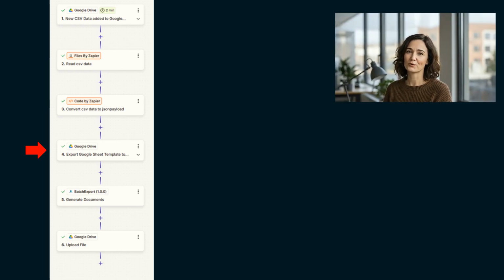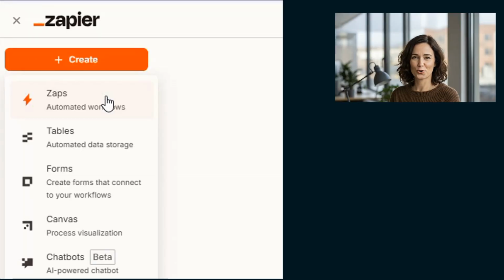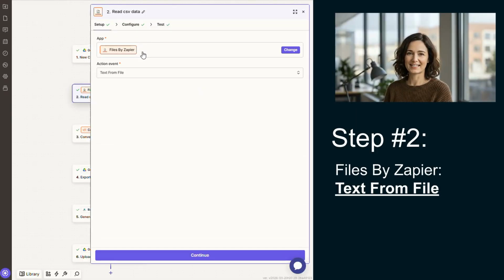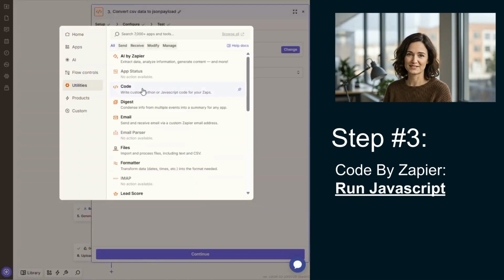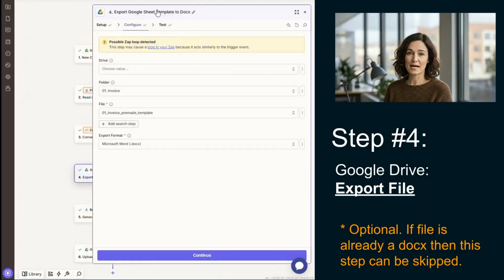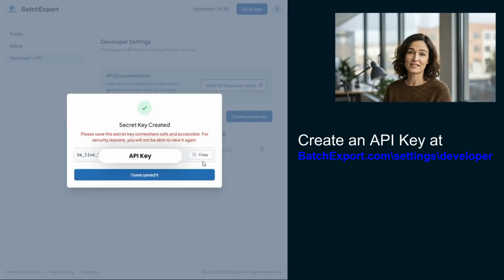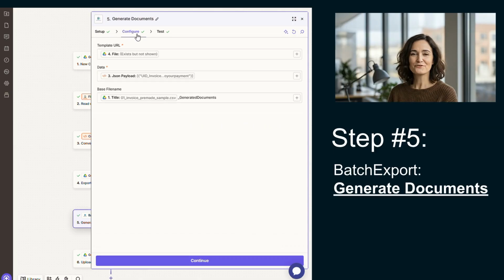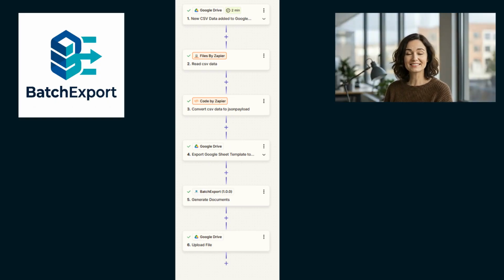How to Automate Invoice Generation in Zapier (CSV to Word)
Stop manually copy-pasting data. Learn how to automatically generate hundreds of invoices (or any document) from a simple CSV file using Zapier and BatchExport.

In this step-by-step tutorial, we build a complete Zapier workflow that catches new CSV data in Google Drive, formats it into a JSON payload, and passes it to the BatchExport API to instantly generate beautifully formatted Word documents in bulk. Perfect for operations teams, freelancers, and businesses wanting to automate their administrative paperwork.